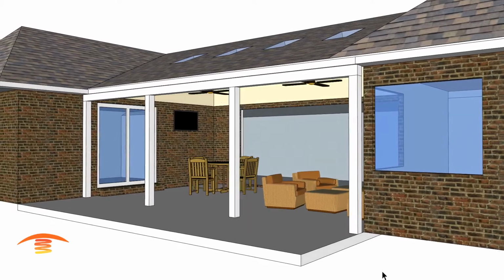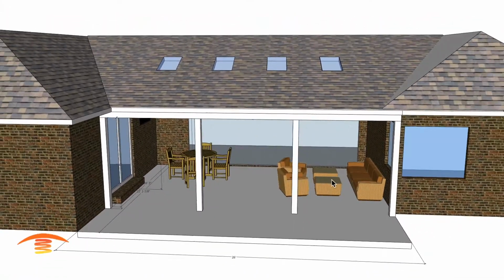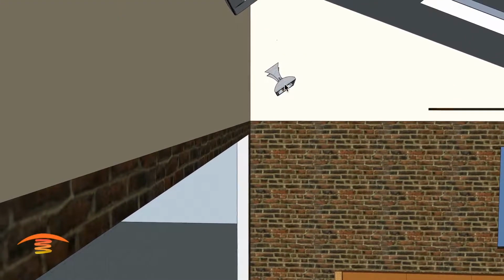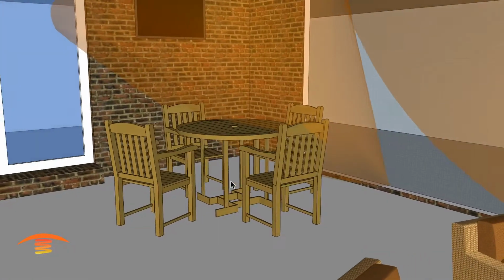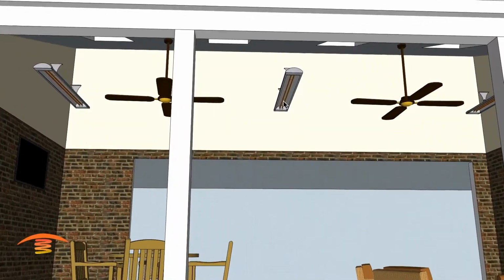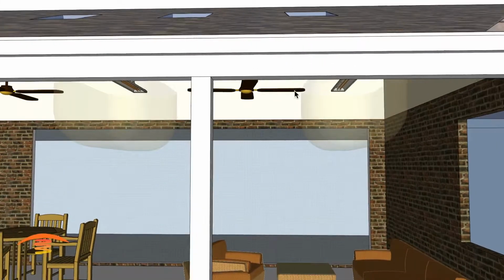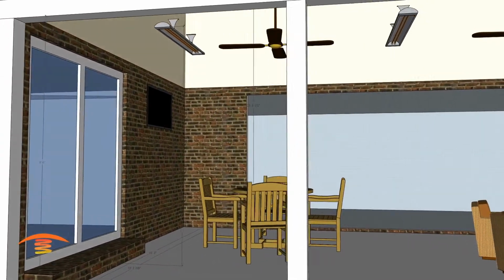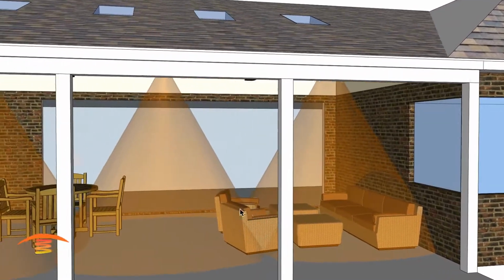Should I Wall or Ceiling Mount My Infratech Electric Patio Heater?